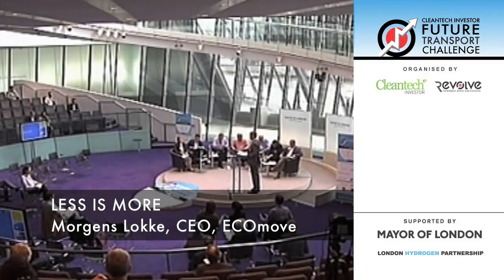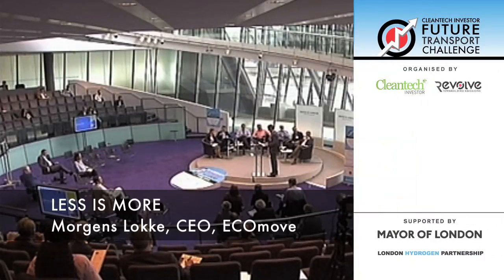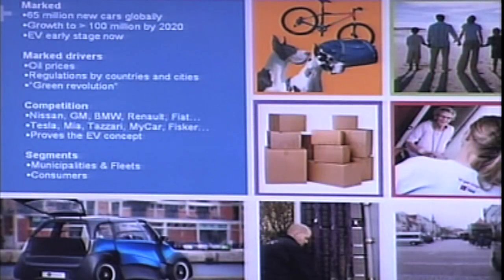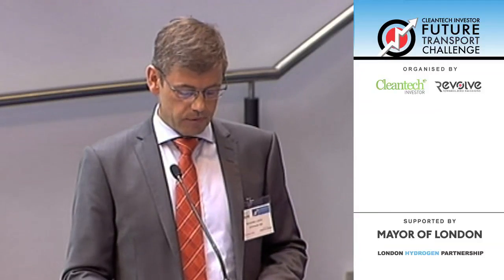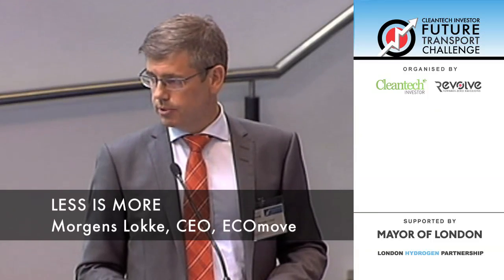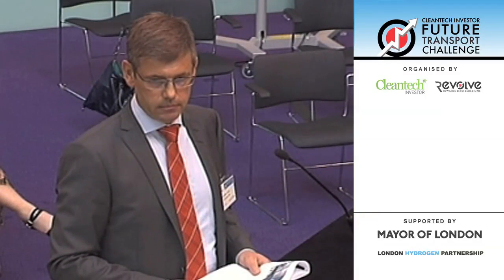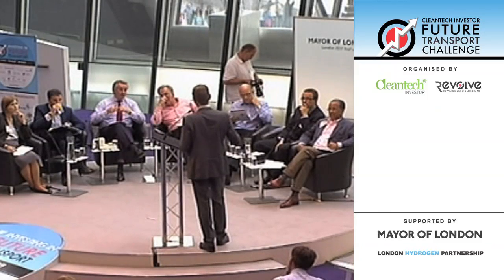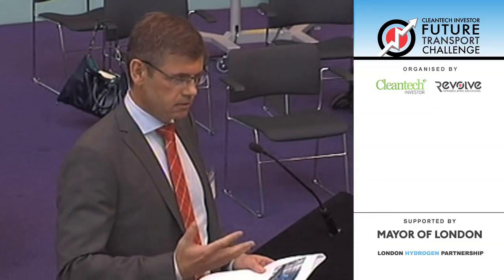Scandinavian electric car design - an investor pitch by ECOmove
New Danish car company ECOmove discuss their "Less is more" design philosophy, their QBEAK vehicle and investment opportunities. The company has attracted early interest and won Frost & Sullivan's 2012 European Electric Vehicle East Stage Investment Opportunity Award. This video is a pitch for investment.

The Cleantech Investor FUTURE TRANSPORT CHALLENGE is a series of 'Dragon's Den style pitches held during the Investing in 2012 Future Transport conference, City Hall, London - Organised by Cleantech Investor Ltd & Revolve Global Ltd - in association with the Oxford to London Eco-Rally.